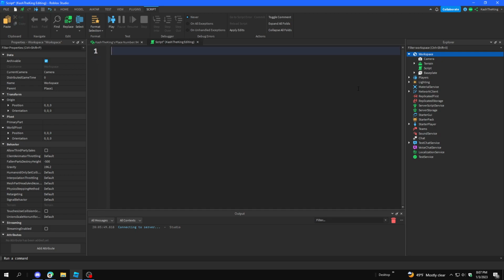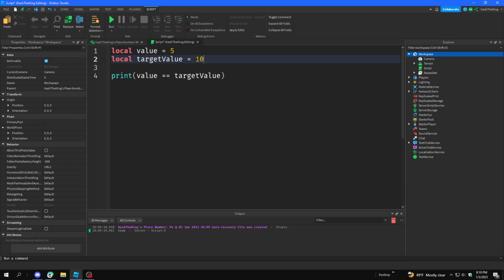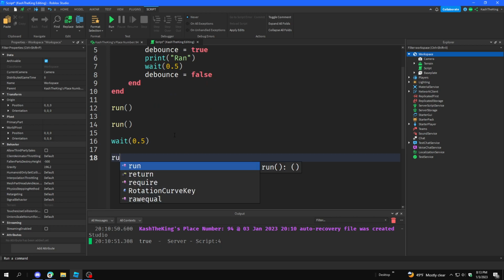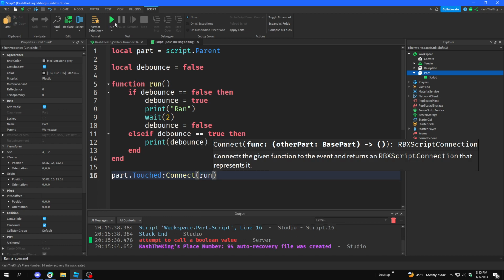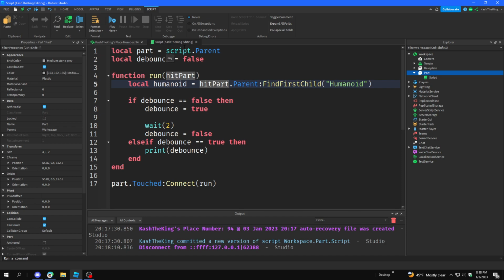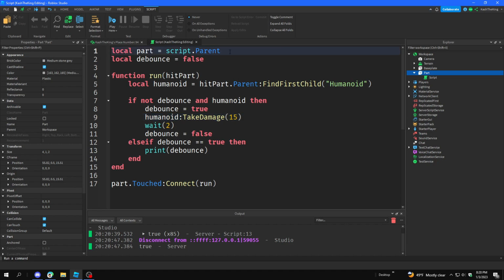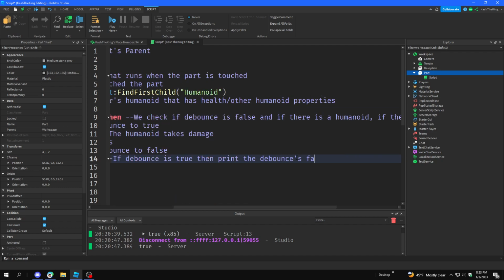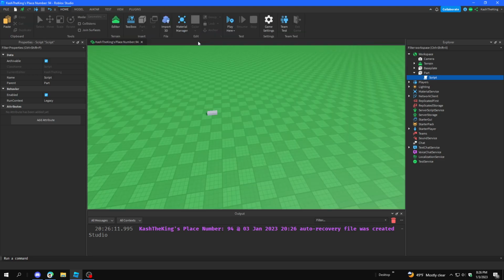Beginner Roblox Scripting Series #3 - If Statements/Debounce/Methods (Beginner To Pro 2022)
(P.S. Watching the entire video with ads on helps a lot) 😄

I hope this series helps beginner developers learn how to script!